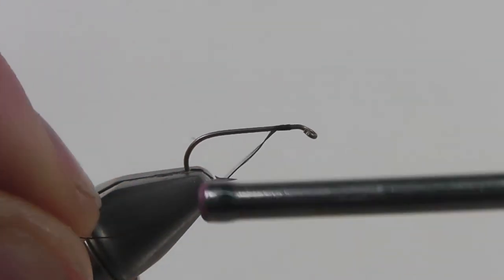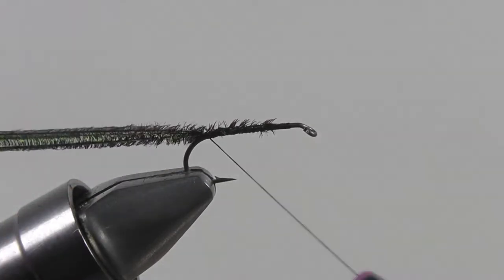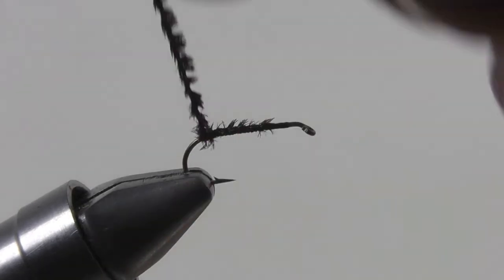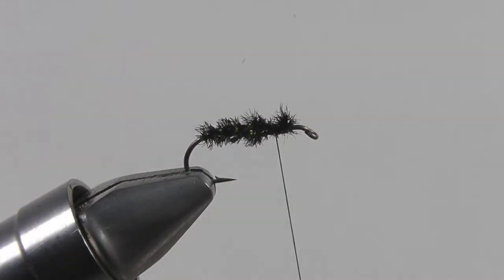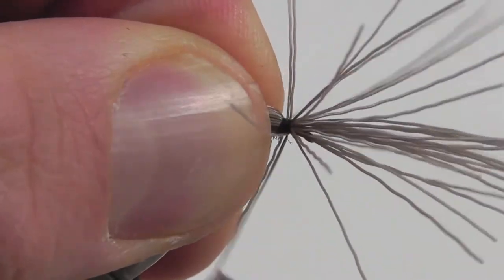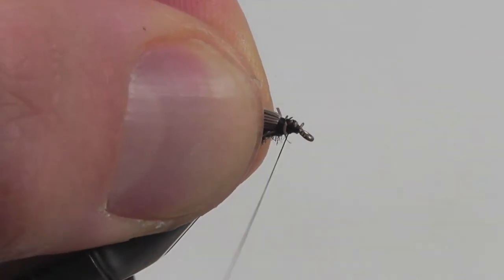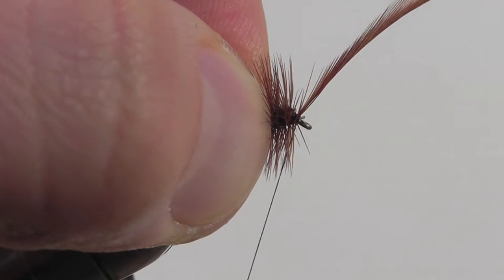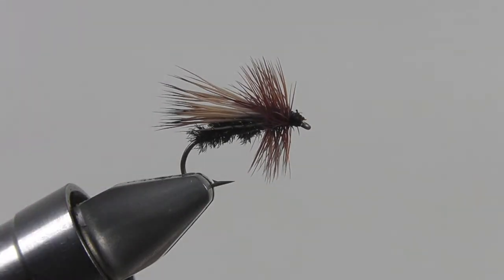Peacock Caddis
This fly tying video will walk you through the steps on how to tie a Peacock Caddis.  Tied my Ryan Spillers